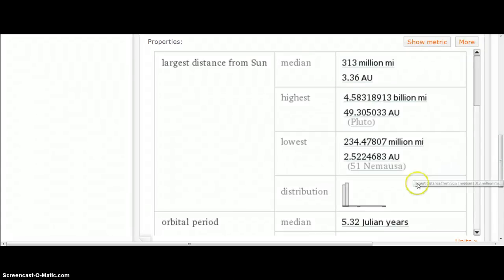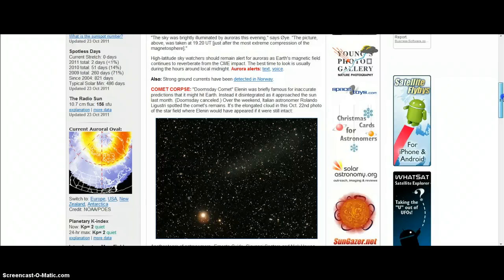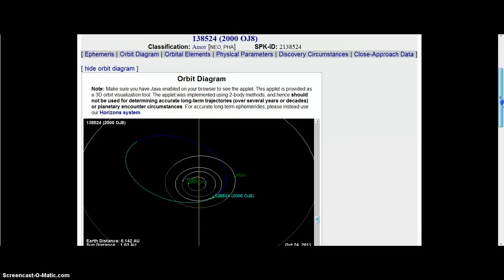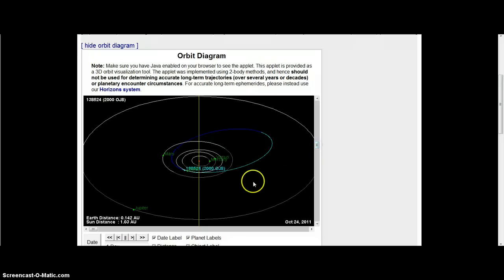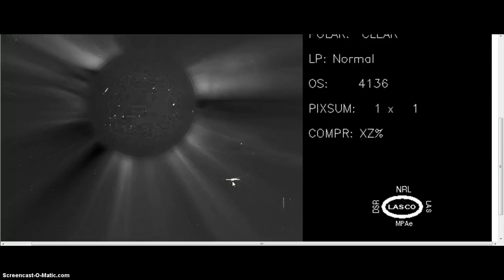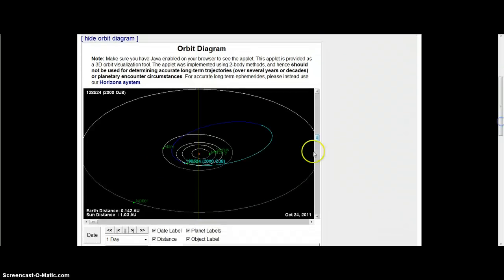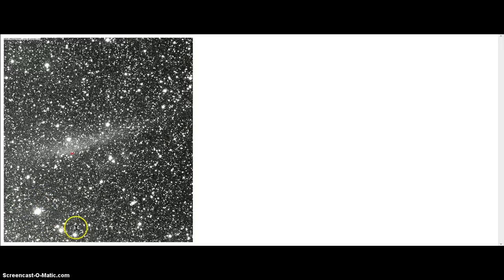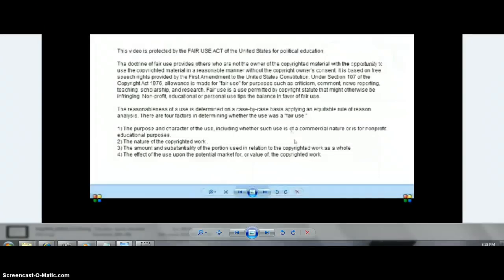asteroid belt 2000 tj8 elenin BEANOBLACK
elenin and 2000 tj8 asteroid belt BEANOBLACK SHOWS HOW CLOSE WATCH EARLIER VIDEOS ALSO= LEARN THE LIES TOLD THAT THURSDAY BY NASA